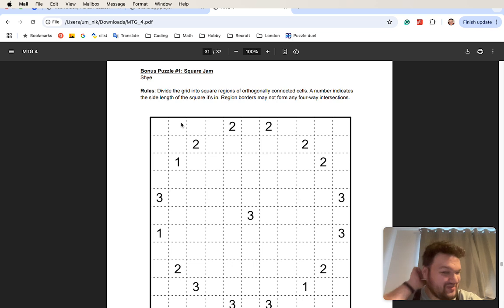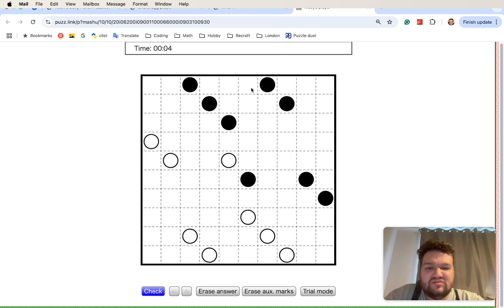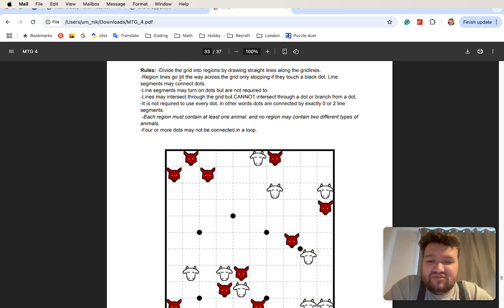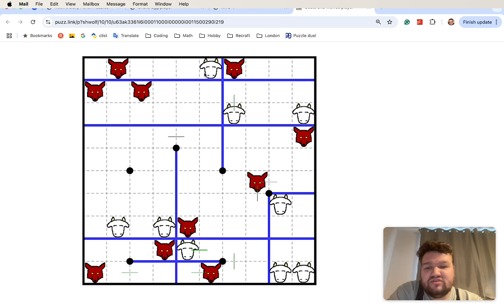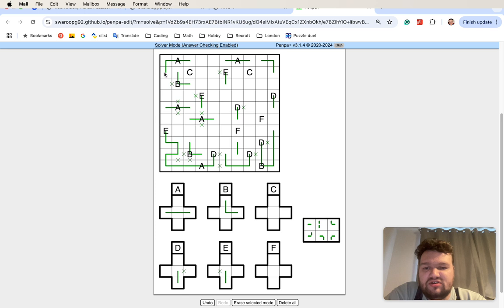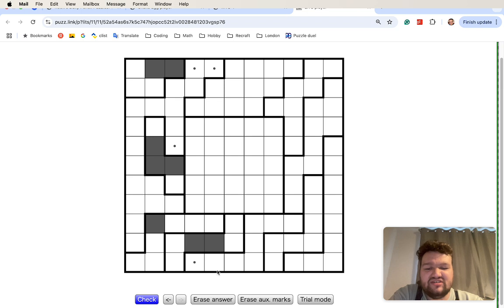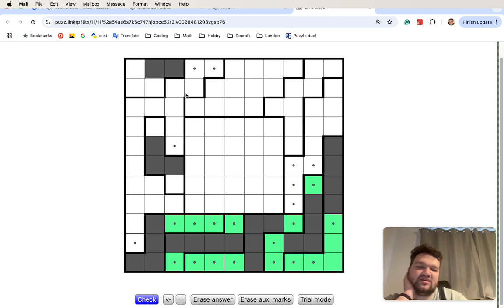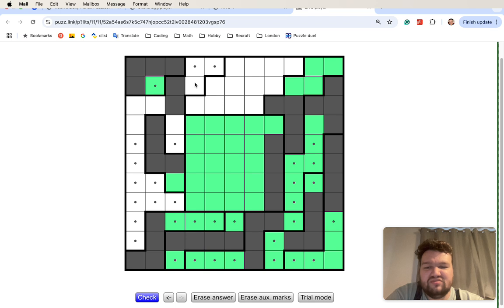Solving GAPP with commentary (E7) - February 22 Bonus Puzzles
GAPP Channel (join the server first)

Bonus Puzzle 1 - Square Jam by Shye
Rules: Divide the grid into square regions of orthogonally connected cells. A number indicates the side length of the square it’s in. Region borders may not form any four-way intersections.

Bonus Puzzle 2 -  Full Masyu by Jovi_al
Rules: Draw a non-intersecting loop through the centers of all cells. The loop must turn on black circles and travel straight through the cells on either side. The loop must go straight through white circles, and turn in at least one of the cells on either side.

Bonus Puzzle 4 - Gemini Loop by Freddie Hand
Rules: Draw a non-intersecting loop through the centers of all cells. Cells containing the same letter must be entered by the loop from the same directions. Cells containing different letters must not. (In other words, each letter corresponds to a unique shape).